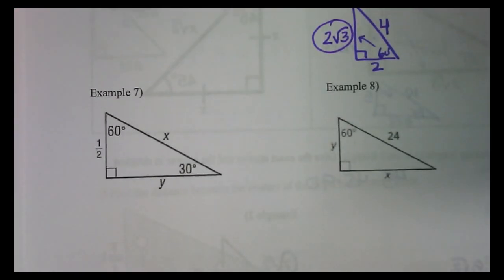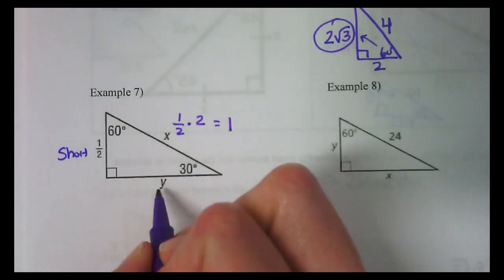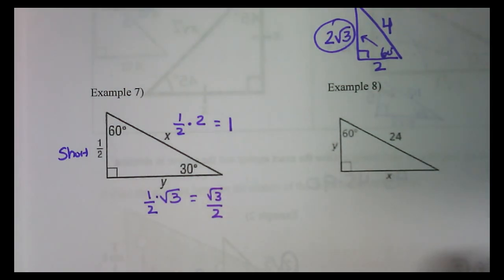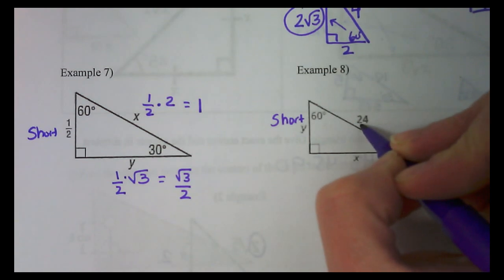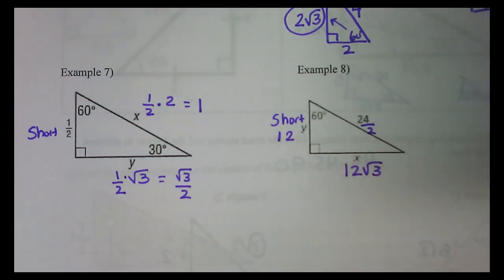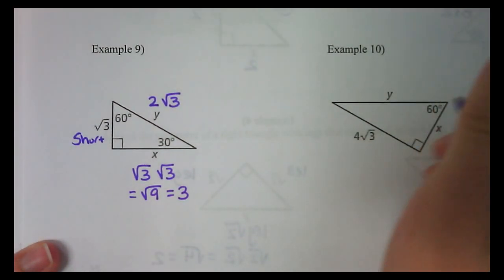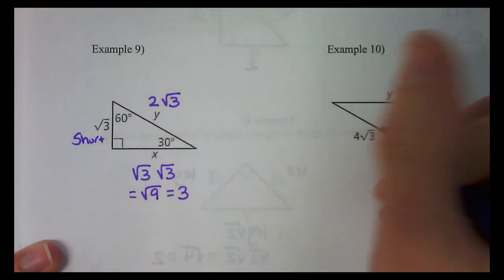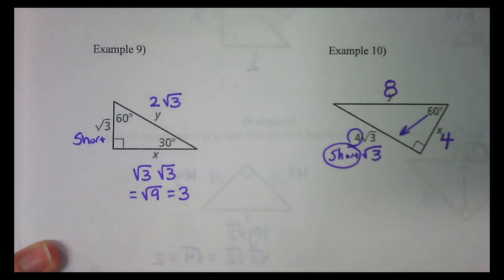MCLA Unit 10 Part 1 Day 6 Video 2